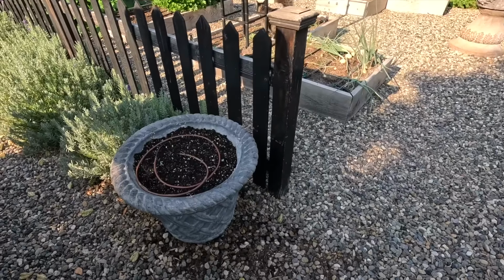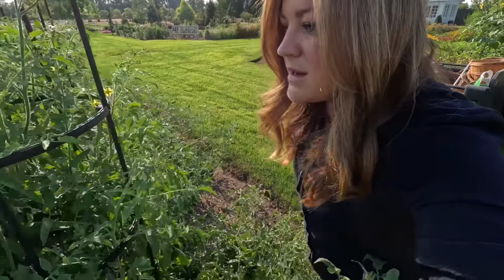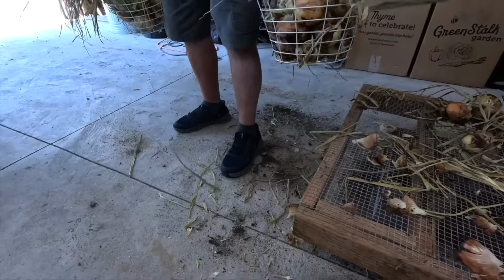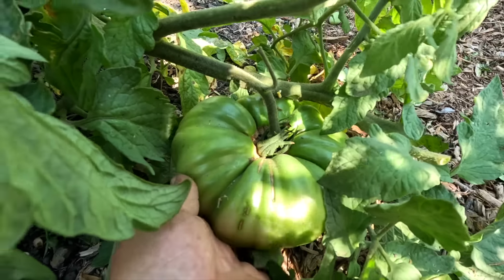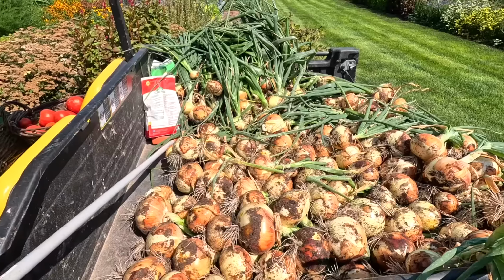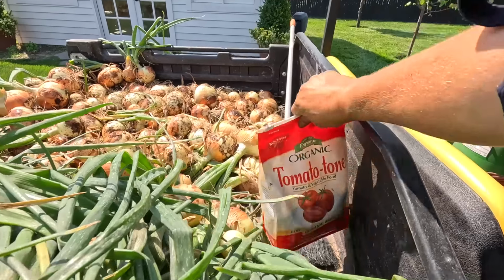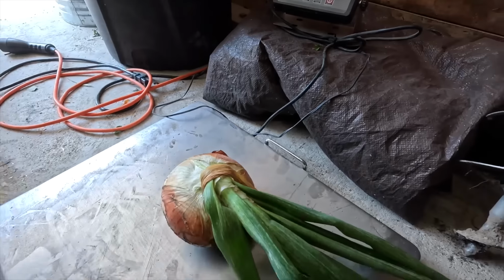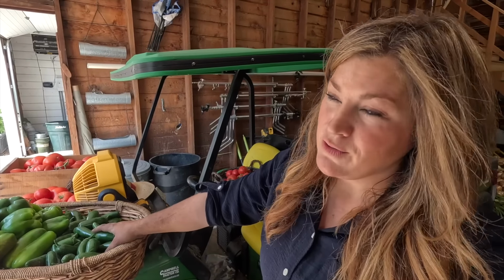Harvesting Tomatoes, Peppers & Onions! 🍅🫑🧅 // Garden Answer